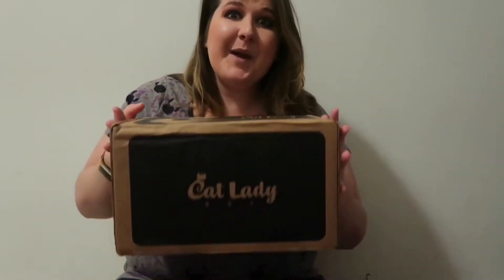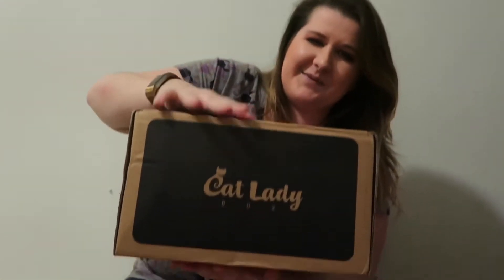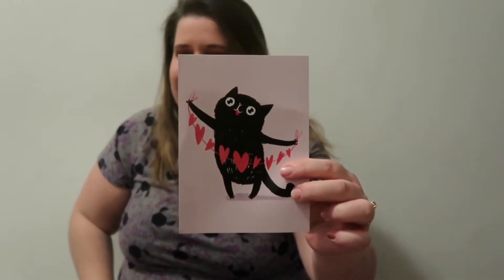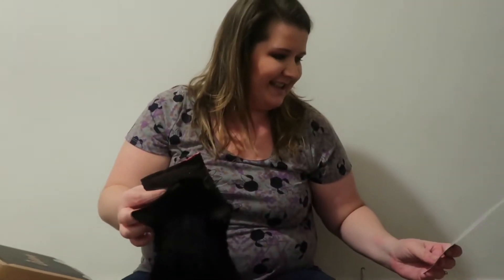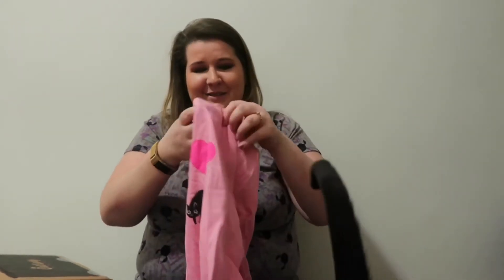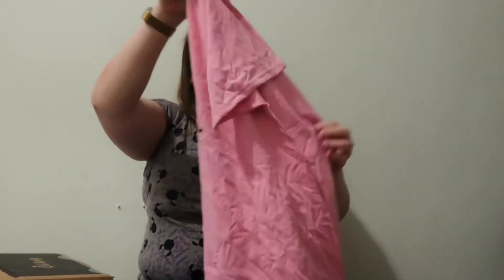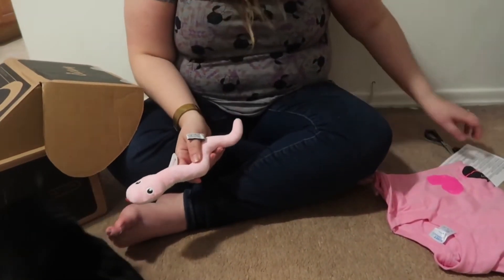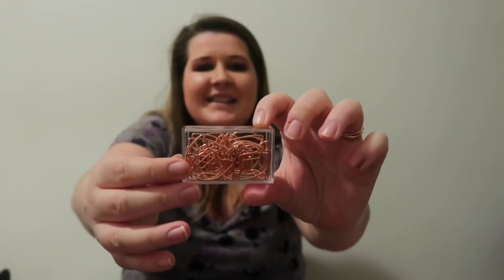Cat Lady Box Opening / Unboxing | February 2021 "Crazy" Cat Lady Box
Thanks for tuning in to this Cat Lady Box Opening / Unboxing | February 2021 "Crazy" @catladybox!

Cat Lady Boxes starts at $34.99+ Shipping and Handling. The Crazy Cat Lady Box is Starting at $39.99/month + $5 Shipping and Handling